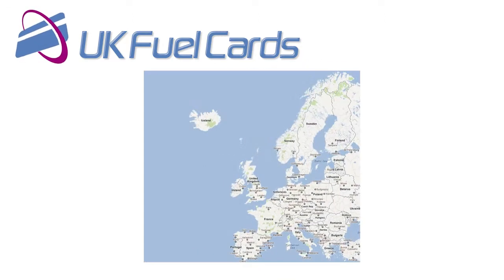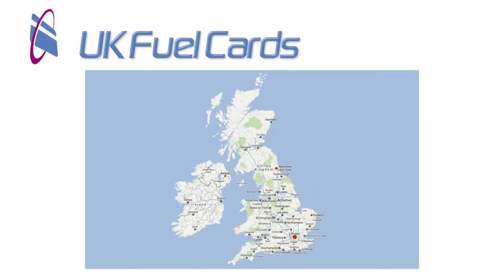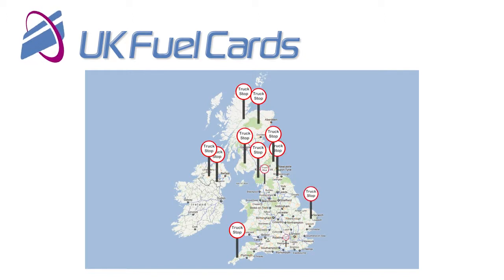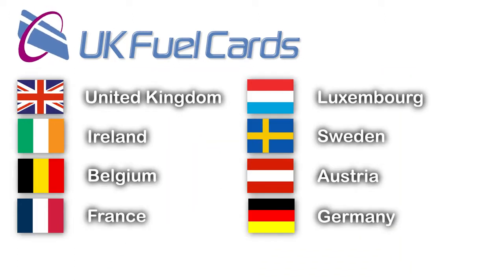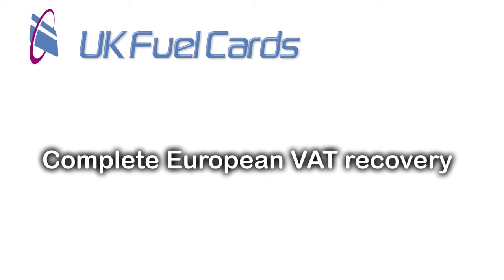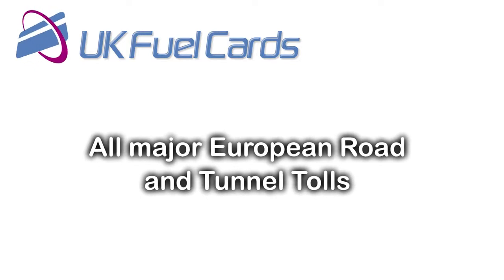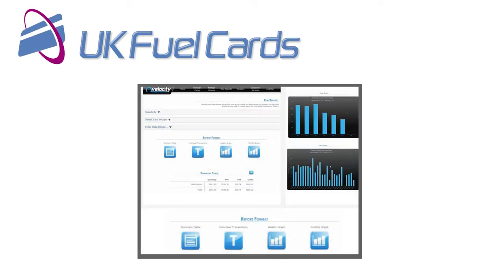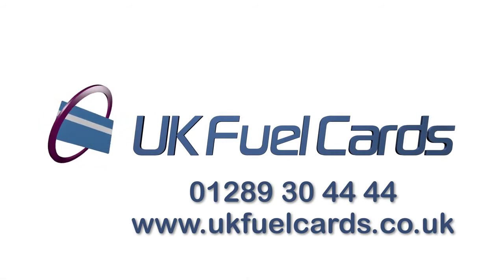Uk Fuel Cards - European Diesel Card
EDC offers commercially priced diesel from an ever expanding network of more than 3000 sites in the UK, Ireland, France, Belgium, Germany, Poland, Spain, Portugal, Italy, Austria, Sweden, Luxembourg, Netherlands, Romania, Slovenia, Czech Republic and Hungary.

Although not by any means exclusive to the haulage market, the excellent rates available combined with large number of HGV-compatible sites make EDC fuel cards a great choice for the haulier with a European requirement.